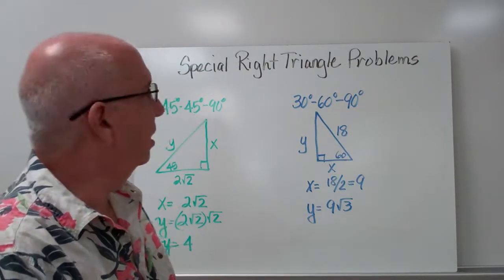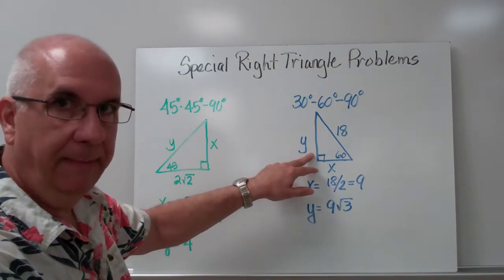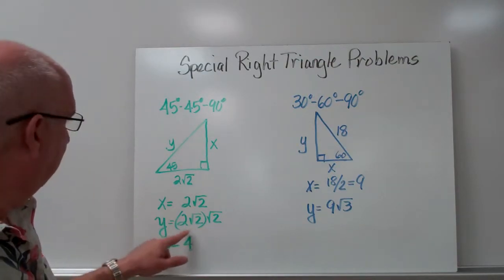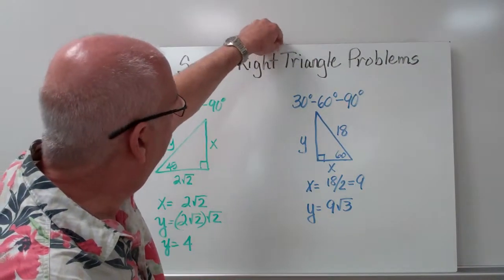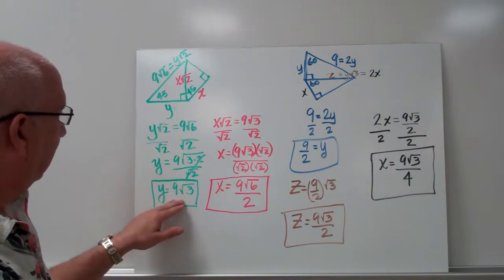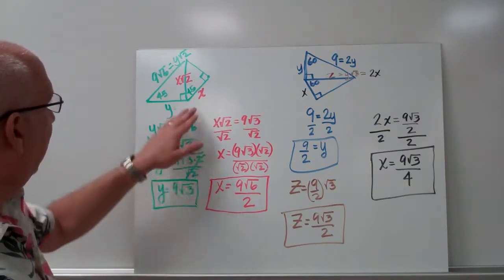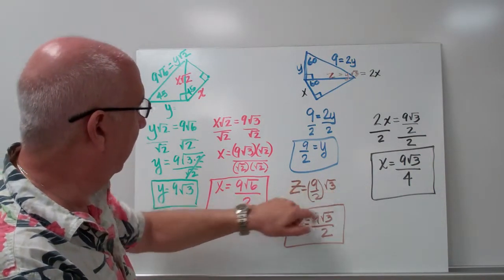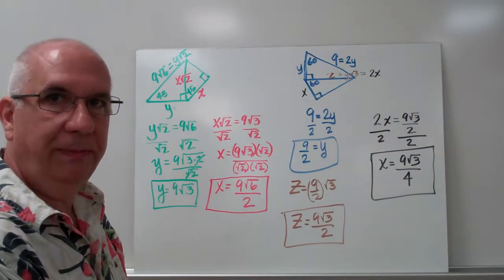Troutman Special Right Triangle Problems 3 42